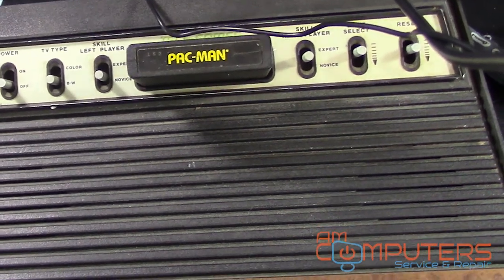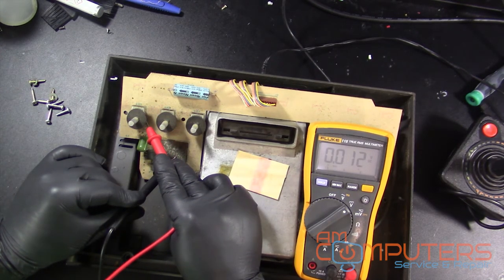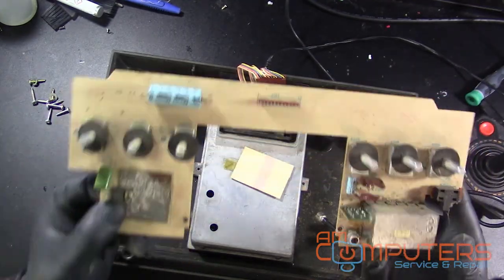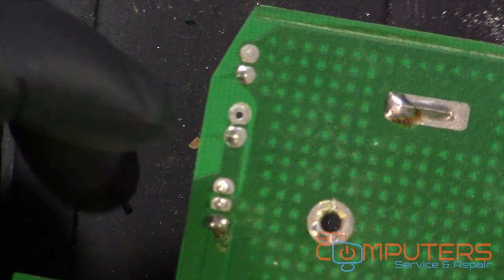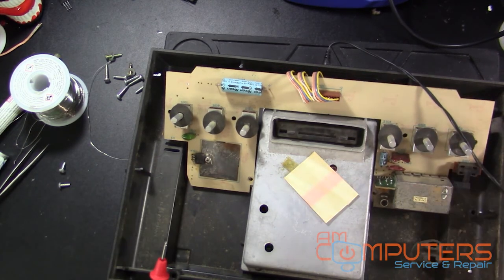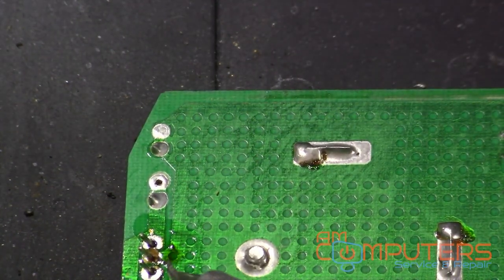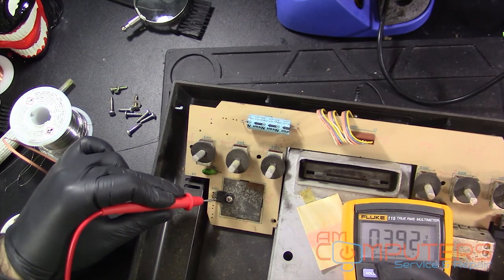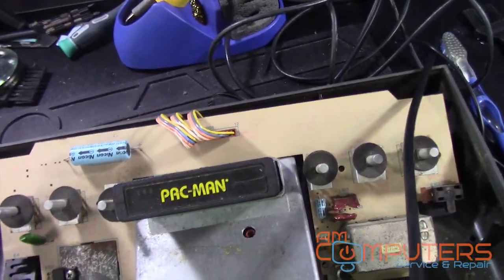Sears Tele-Games No Power Troubleshooting. Bad Voltage Regulator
Sears Tele-Games Video Arcade is a re-branding Atari 2600 that was manufactured for Sears to sell. This console did not power on due to a faulty 7805 voltage regulator. In this video I show you our steps we took to diagnose and repair this video game console.

AM Computers is a small Computer repair shop located out of Poughkeepsie, NY.